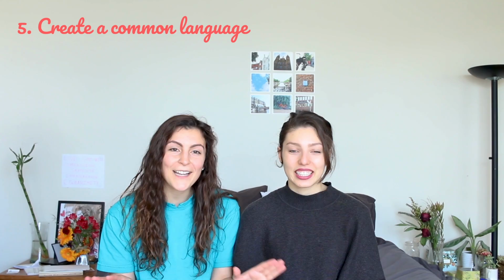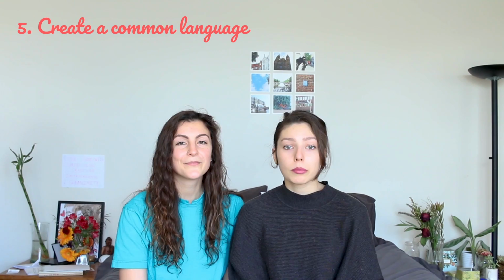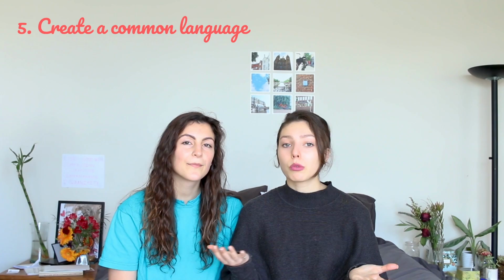UX Designer and Software Engineer discuss working together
In this video, we give you tips on how engineers and designers can work better together. What makes for a good engineering//designer partnership? Where do our jobs overlap? What can we learn from each other?

Special shoutout to everyone who shared their stories with us that helped us shape these tips!

FAQ ✨

Name: Alexa
Where I’m from: Wisconsin → San Francisco → San Diego

About: I’m a designer! I live, breath, and value design. My background is in Graphic Design and digital Product Design and I’ve worked at a number of tech startups as a Product Designer as well as for larger industry leading tech companies such as Yelp and Zendesk. I’m currently a Senior Product Designer at Zendesk on the growth and monetization team.

Myers-briggs: ENFJ
Education: BFA, Graphic Design

SOCIALS ☀️

REMOTE DESIGN JOBS 👩‍💻

Looking for your next job? Check out my job board for a curated list of the best remote focused roles in Product Design, UX Research, Content Design, and Design Ops

MY GEAR 📷

Camera: Canon EOS 70D
Teleprompter: Parrot Teleprompter 2
Lights: GoDox and NiceFoto
Microphone: Rode VideoMic Pro+
Editing software: Adobe Premiere Pro

PARTNERSHIPS🔥

Let me know if you have any questions about the programs below:

$1,000 off of Springboard’s UI/UX Design Career Track
$1,000 off UX Design Career Track

Designlab teaches in-demand UX/UI design skills in an async format with a focus on 1-on-1 mentorship and hands-on projects.

If you already have experience in visual design, apply to UX Academy Otherwise, try their foundational course.

That said, I only recommend products or services which I know, trust, and think are valuable for the community. The earnings support me and my work so I can continue to provide you with great content and resources.